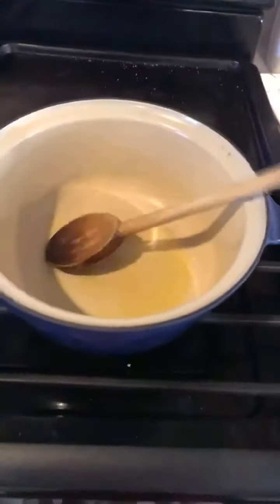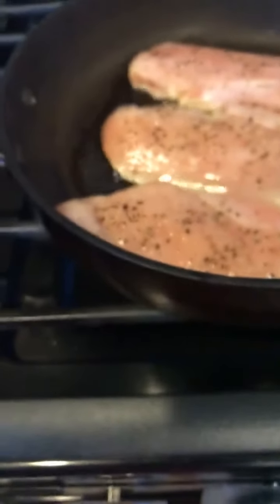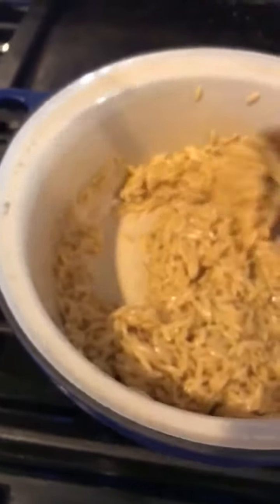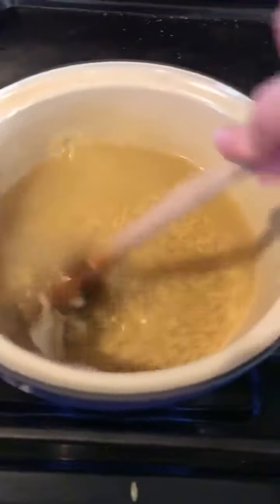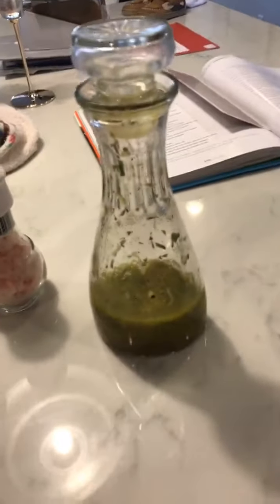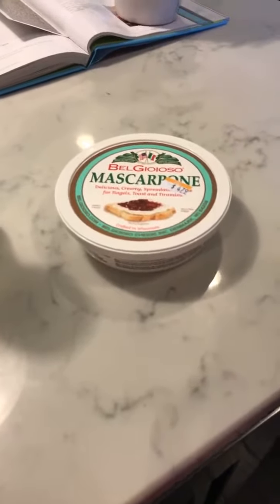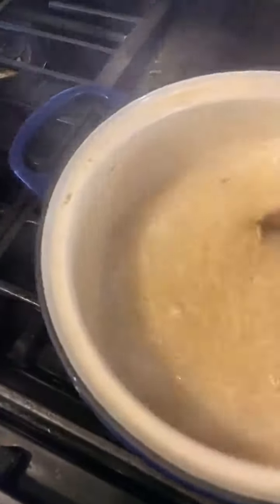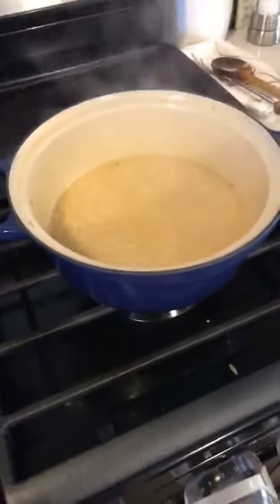Chicken and Lemon Orzotto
Cooking With Jo- Orzo is a pasta that cooks like rice and mimics risotto!